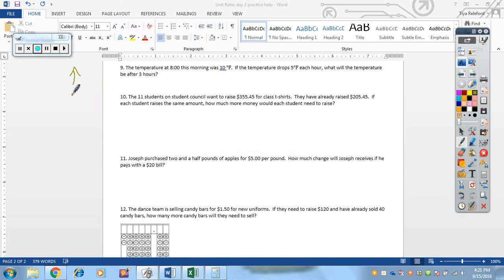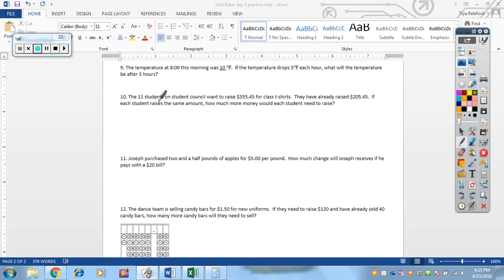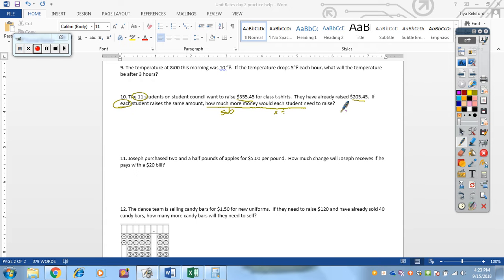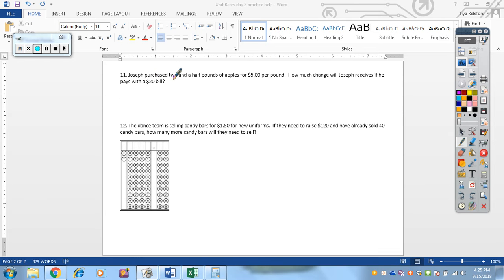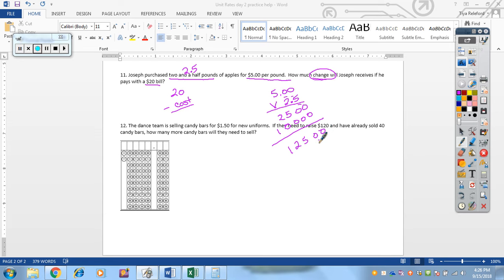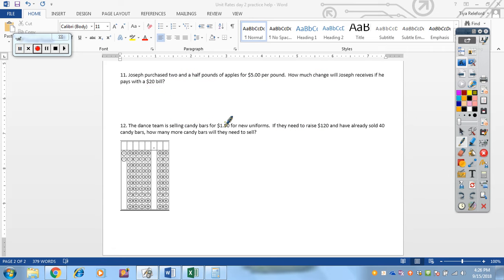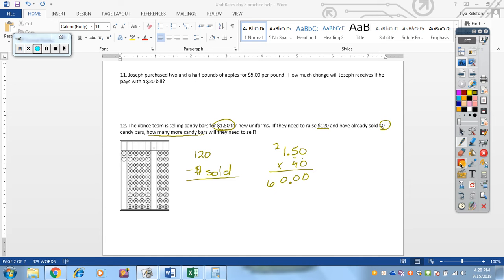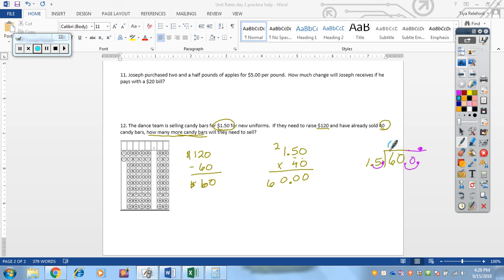Help with problems 9 12